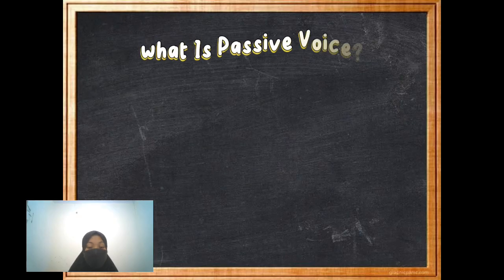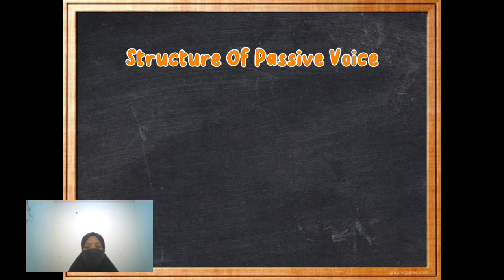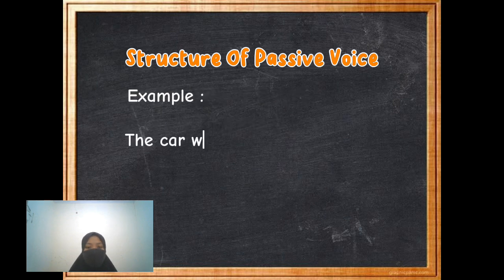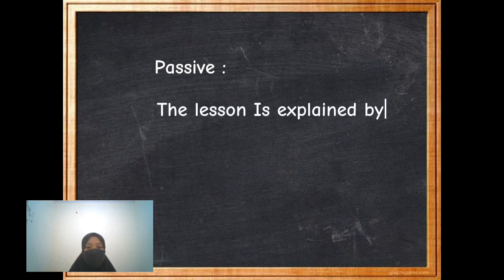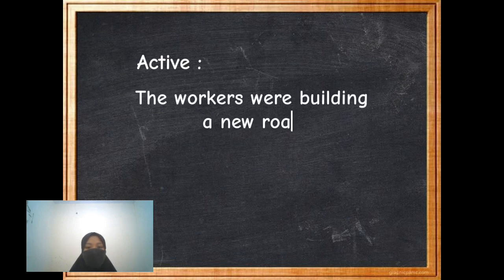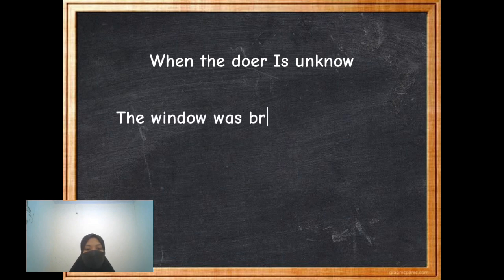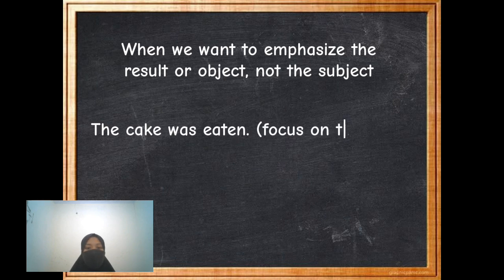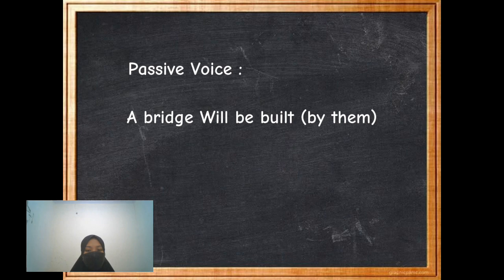What is Passive Voice?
English project assignment